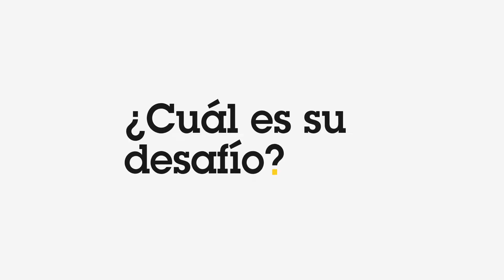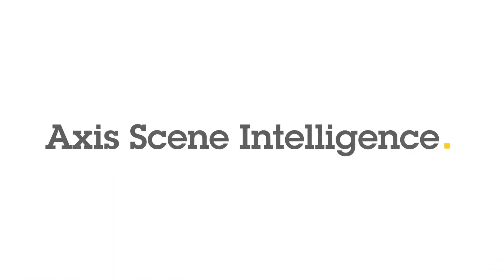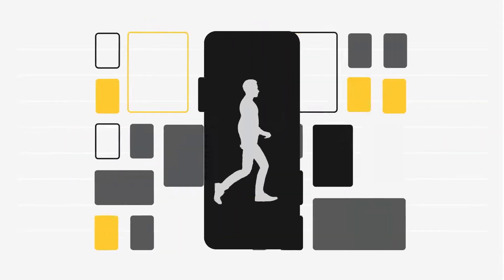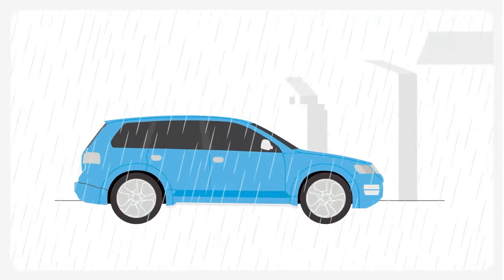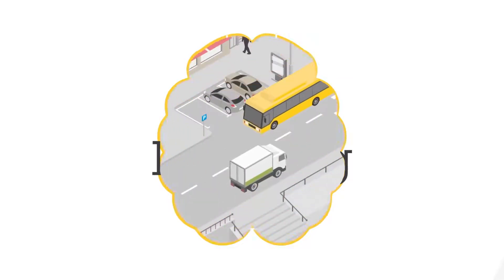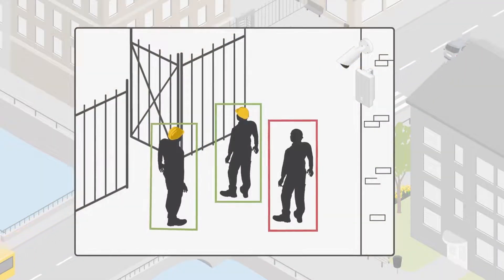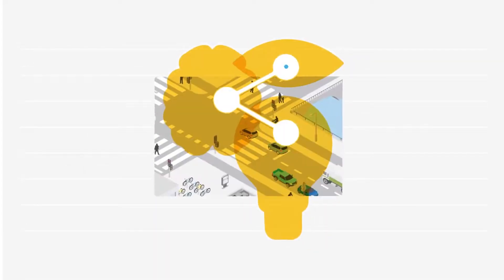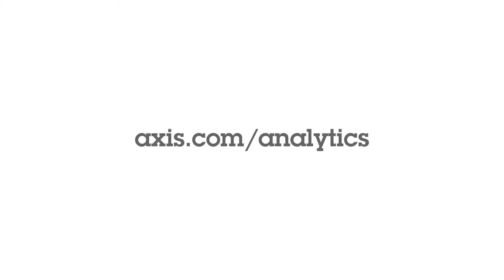Axis Scene Intelligence: la base perfecta para una analítica avanzada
Axis Scene Intelligence es la plataforma perfecta para una analítica de primer nivel. Aporta los datos ideales para obtener un resultado excepcional y, además, incluye nuestra tecnología más reciente basada en un profundo conocimiento del procesamiento de imágenes, la usabilidad de las imágenes y la experiencia en analítica en el extremo y aprendizaje profundo.